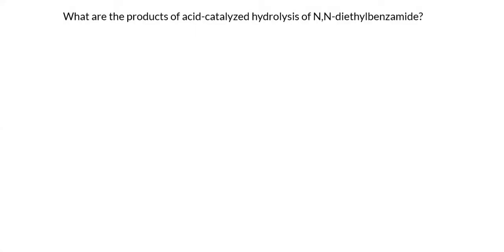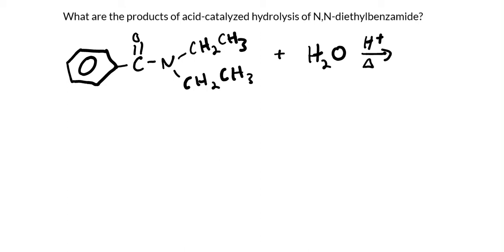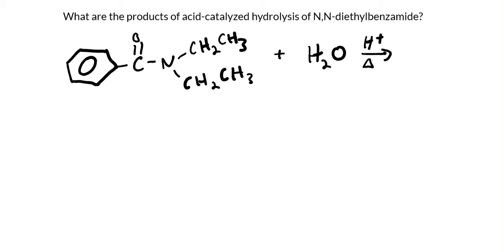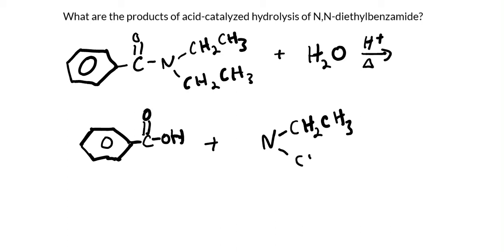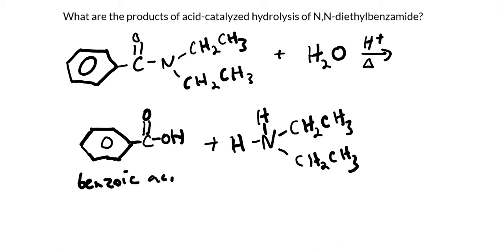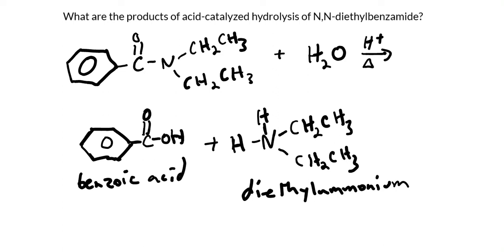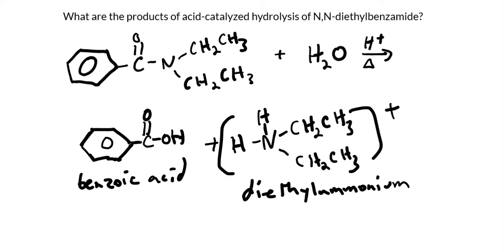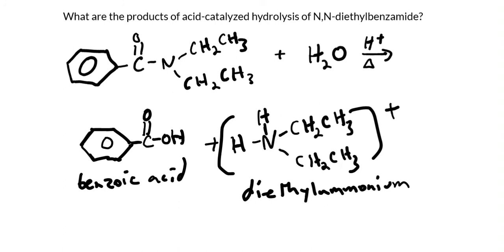Acid hydrolysis of an amide